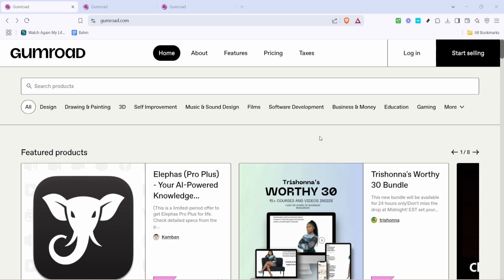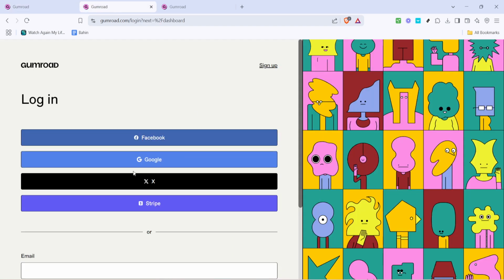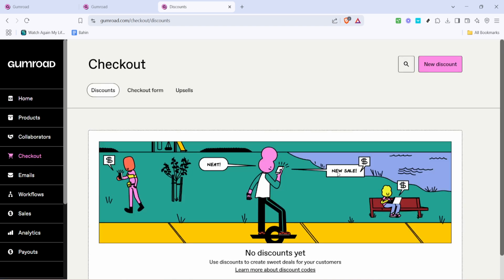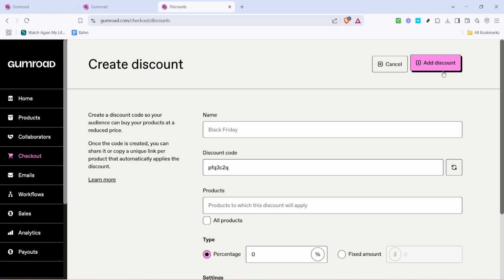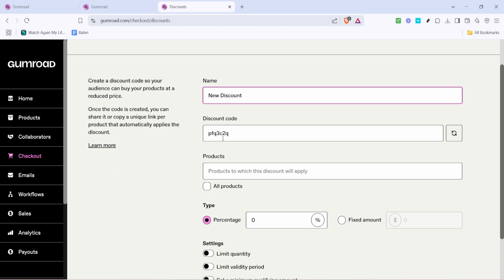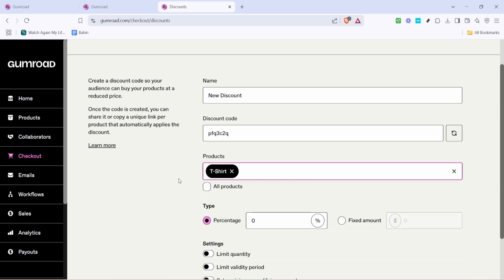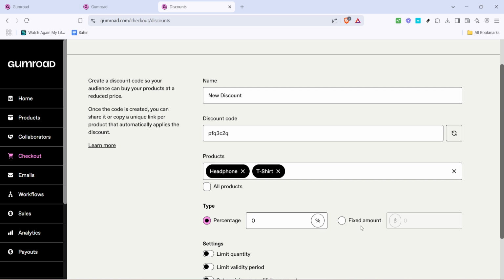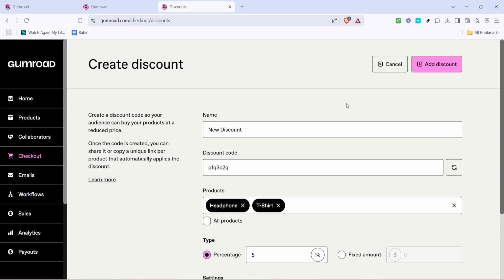How to Discount a Product on Gumroad (Full 2025 Guide)